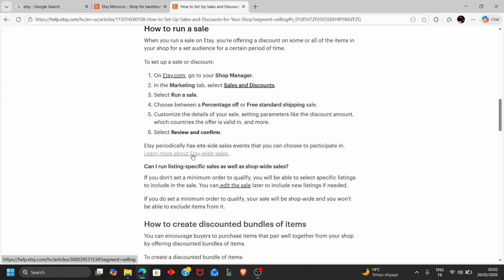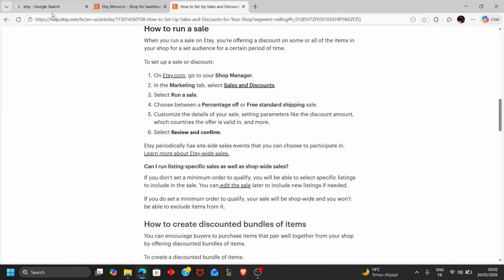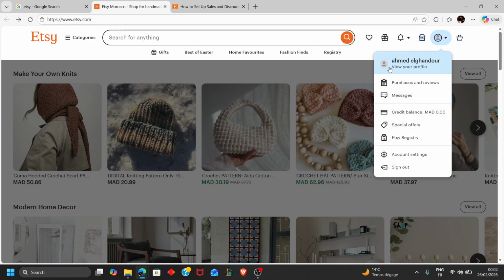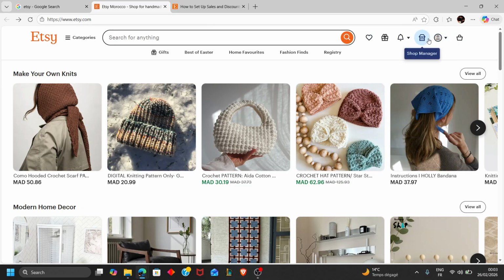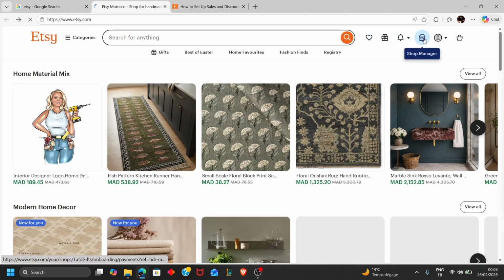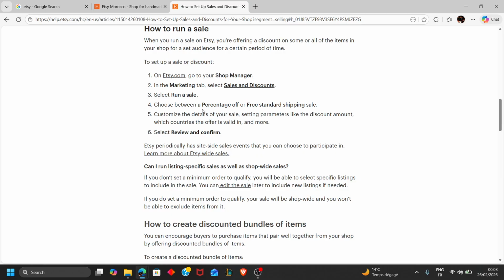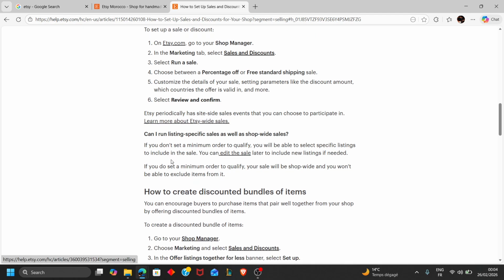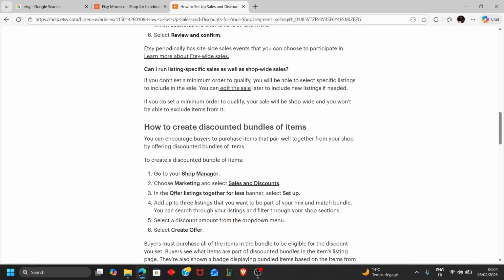How To Set Up Sales And Discounts On Etsy ! Tutorial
Today we talk about set up sales and discounts on etsy,how to sell on etsy,etsy shop for beginners,selling on etsy